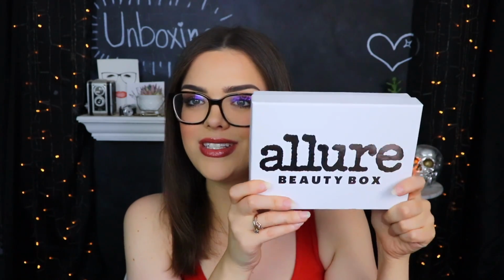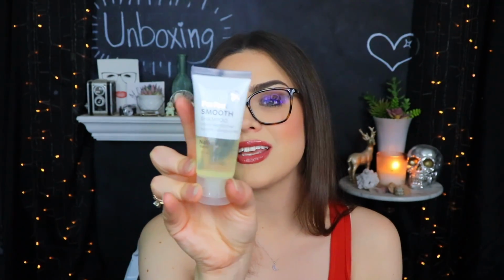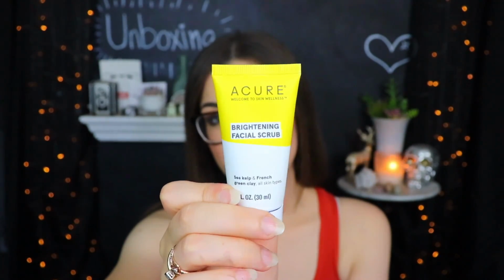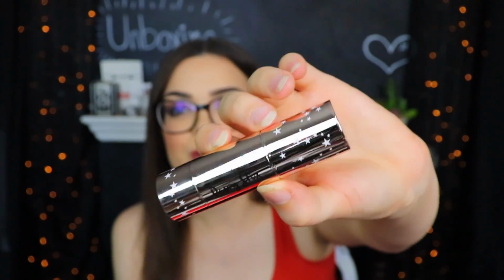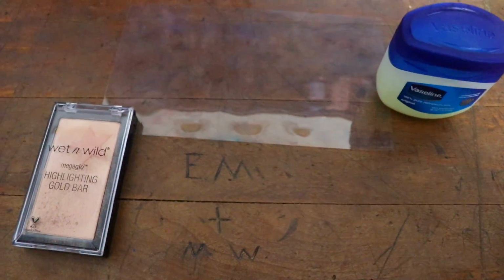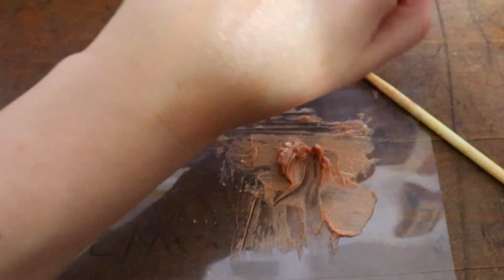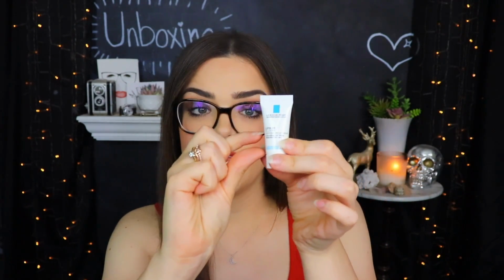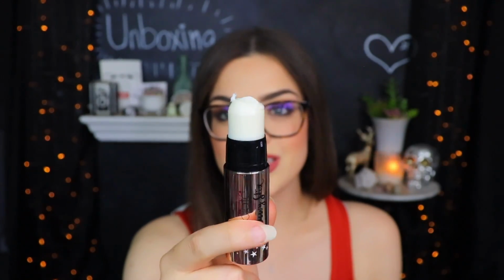Is this FOR REAL?! Allure "Best Of Beauty" Unboxing September 2019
But like not super mad...just a little disappointed and somewhat confused.

Time stamps (Because of the rambling)

About the box 00:19
1st items 1:34
2nd item 2:00
3rd item 3:05
4th item 3:37
5th item 4:13

Sign up for Kinder Beauty Box Here! A 100% Vegan & Cruelty free beauty box!

Richmond, Ky
40476